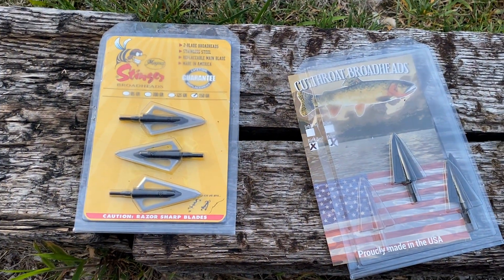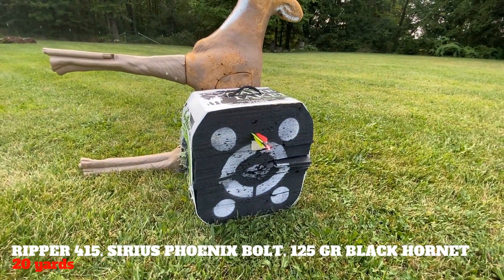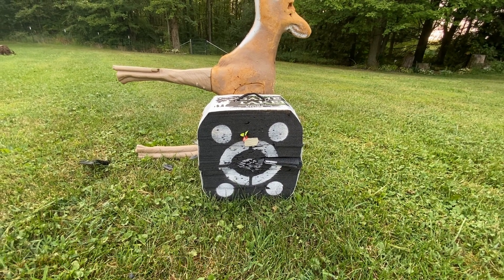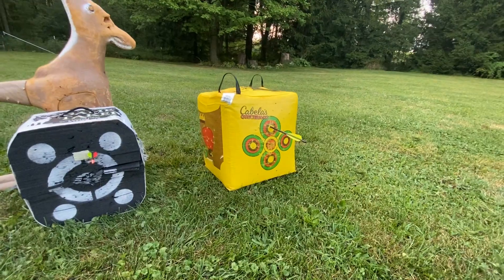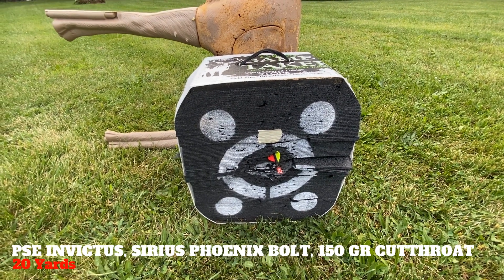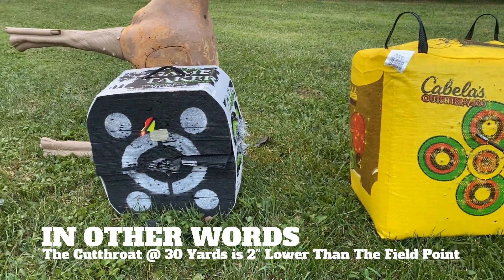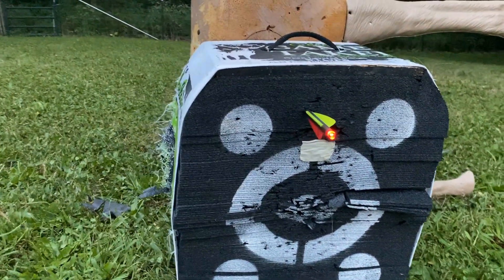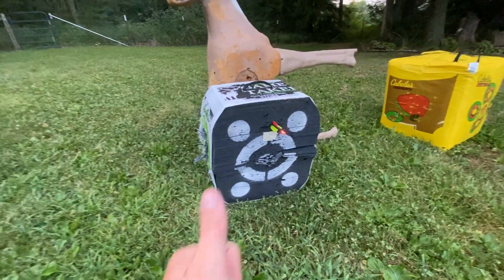Sirius Phoenix Bolts & Fixed Blade Broadheads - How Do They Fly?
Round 2 with the Sirius Phoenix bolts this time we're shooting broadheads! On our Ripper 415, we decided to try the Magnus Black Hornet Ser-Razor 125 grain head. The PSE Invictus, we tried the Cutthroat 150 grain single-bevel (right hand bevel). Think they'll fly true? Better watch and find out!

Product Links:
Killer Instinct Ripper 415
PSE Invictus 370 is no longer saleable, here's the closest current bow - PSE Fang